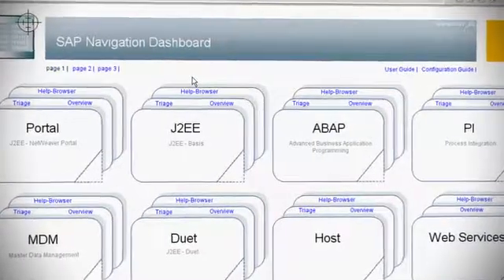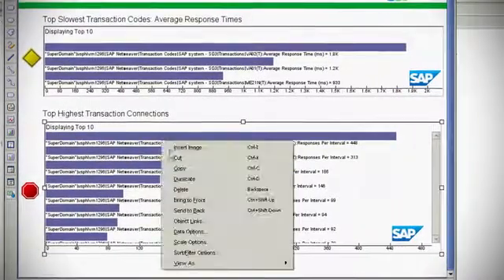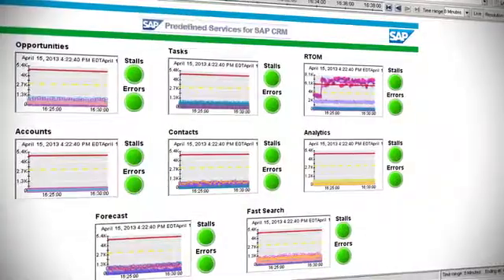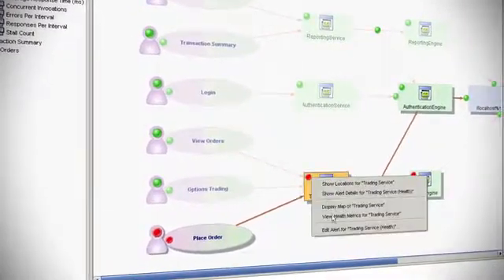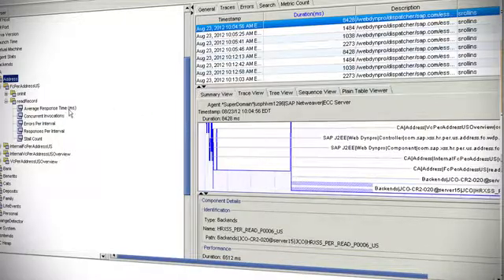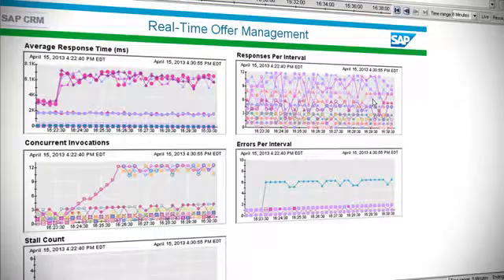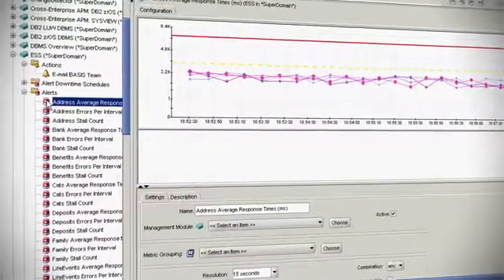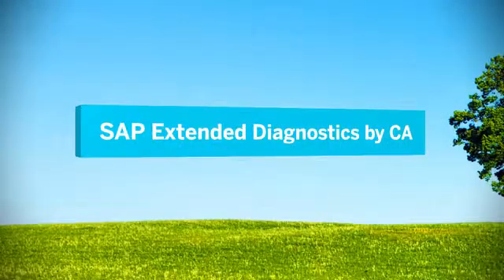SAP Extended Diagnostics by CA optimize application performance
Watch this video to understand how the SAP Extended Diagnostics application by CA enables organizations to optimize the performance of key SAP and
non-SAP applications. IT teams can use it in both production and preproduction environments find the root causes of problems and quickly resolve them.

For more information around SAP Extended Diagnostics by CA, please